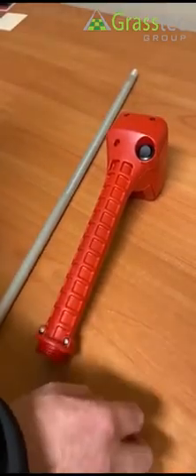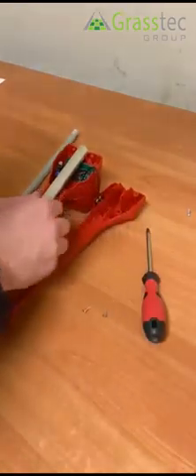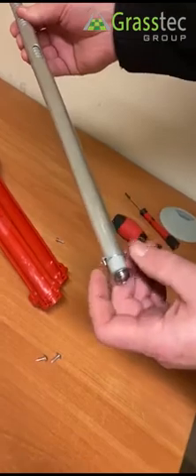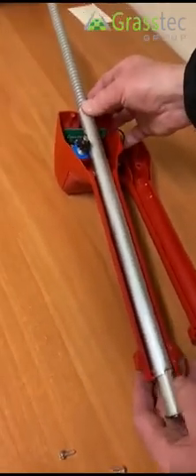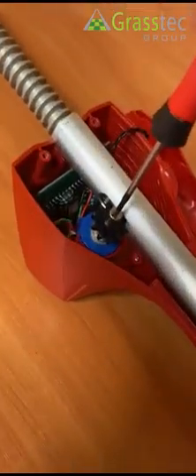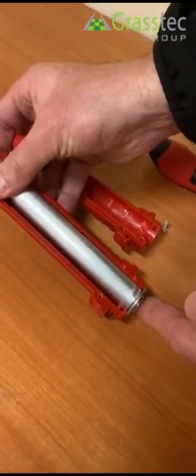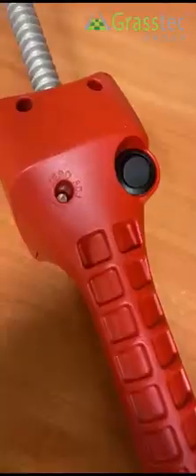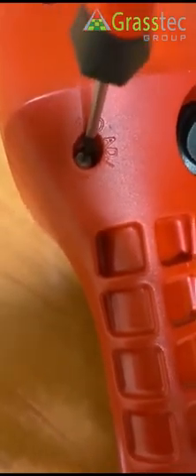Retrofit Electronic Jenquip Platemeter to a Manual Platemeter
Video on how to Retrofit an Electronic Platemeter unit to a Manual Platemeter. This is the same process for EC09, EC10 and EC20.